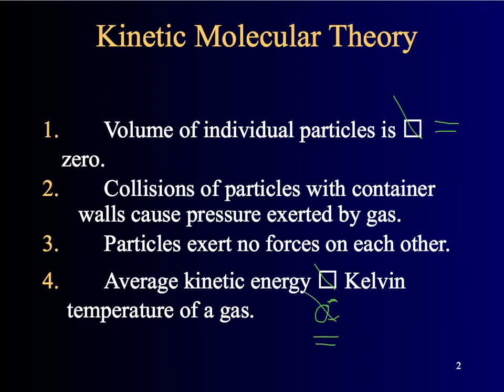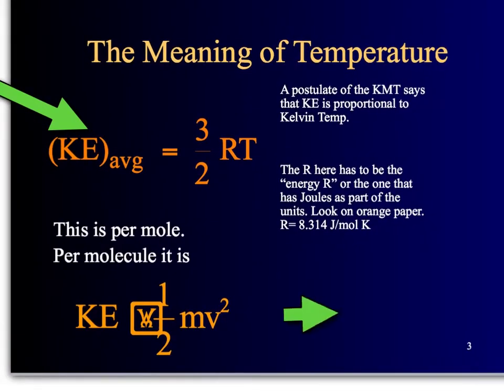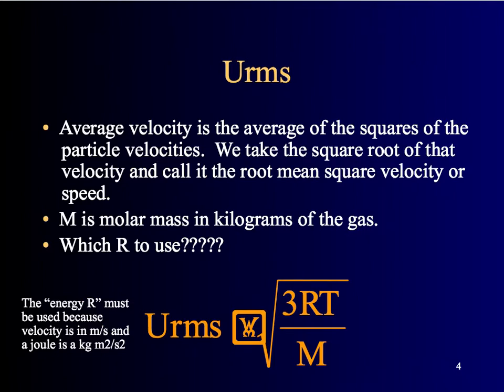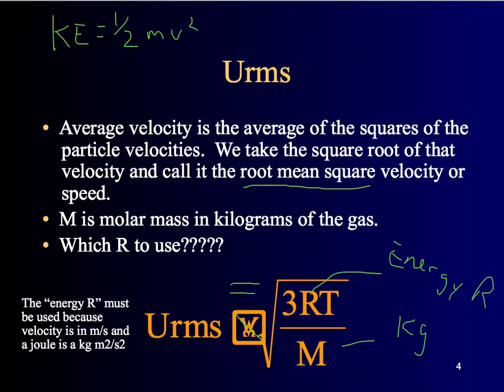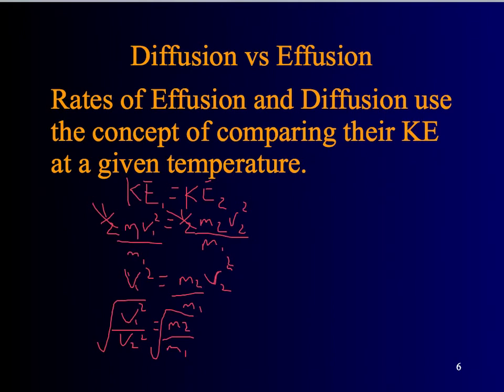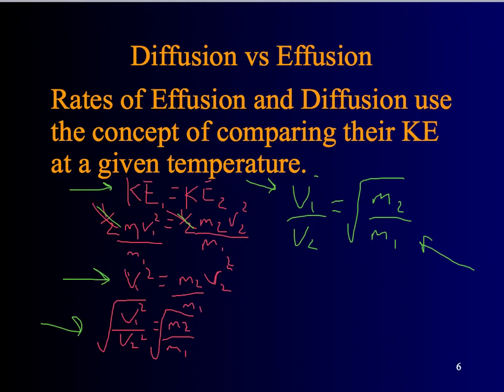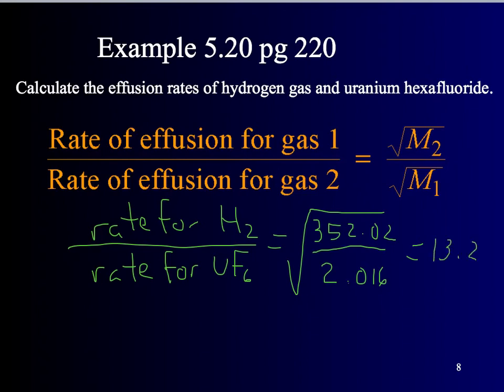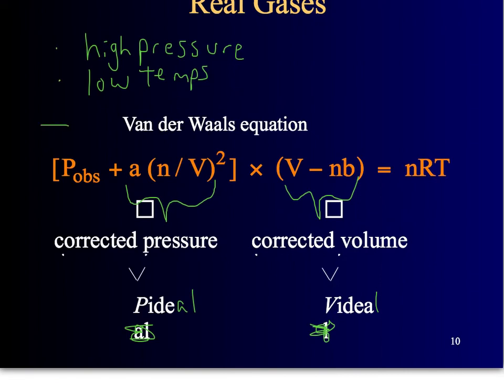Made with Explain Everything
snow day lecture chap 5
Bohatch AP Chem